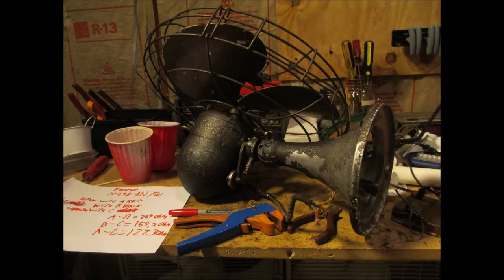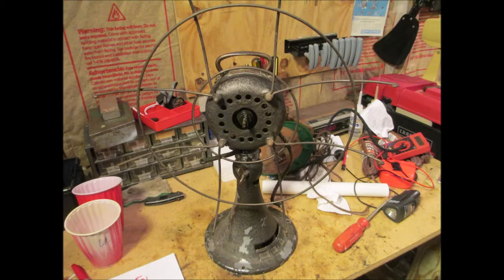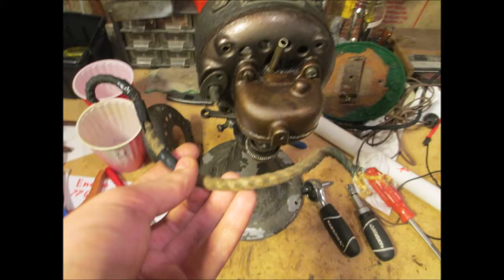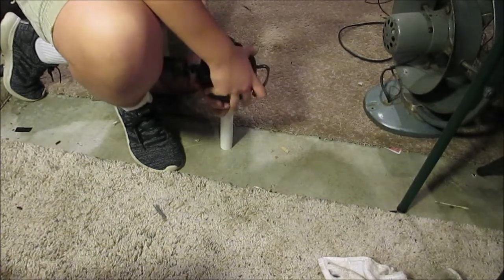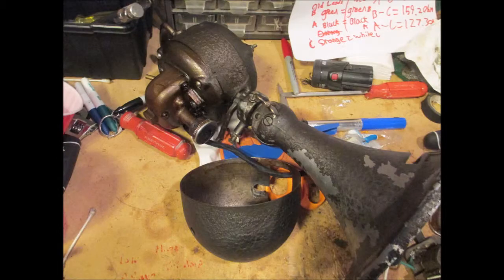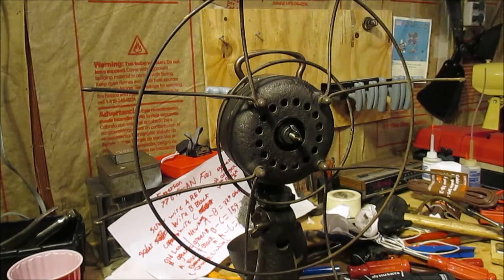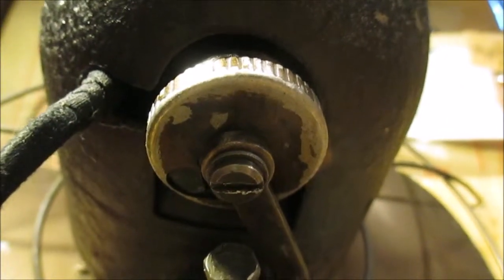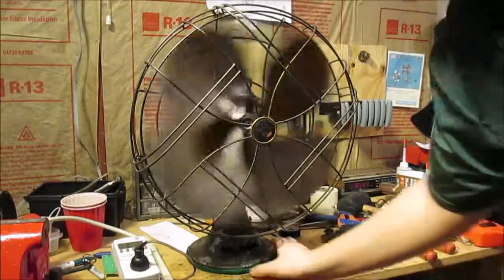How to replace a head wire on Emerson 77648 fan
This is to help people take apart a Emerson fan. When wiring your fan it is important to know we're all.the wires go. You can't just wire it randomly and expect it to work. Go to this link and ask about your fan This works with different models of Emerson fans but there will be a few things different. Also for a more in-depth video visit this
This is more meant for the 77 series Emerson fans. It also works with 12" Emerson to but the wiring could be different. The fan i am working on is a Emerson Electric 77648-AN from 1948.